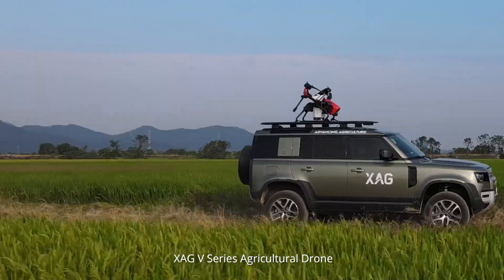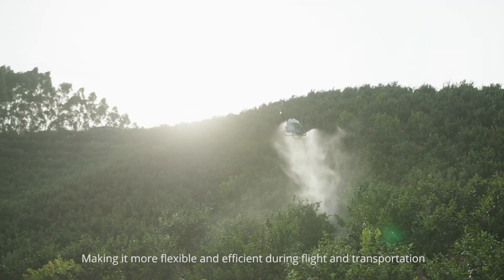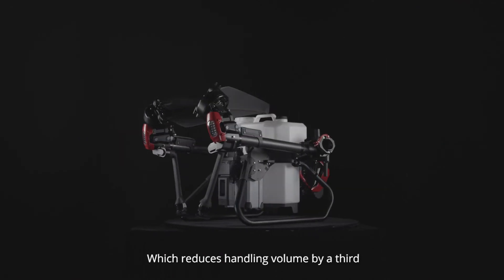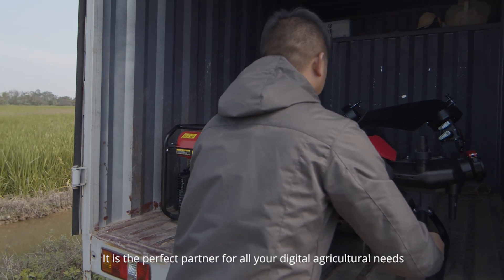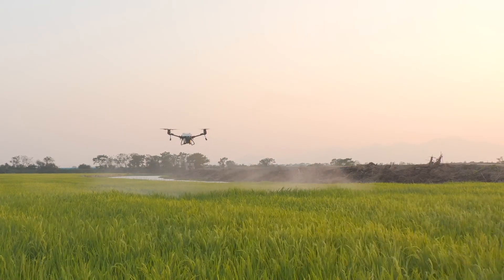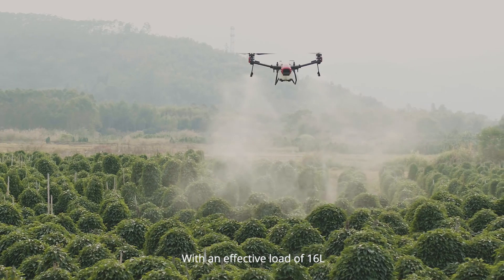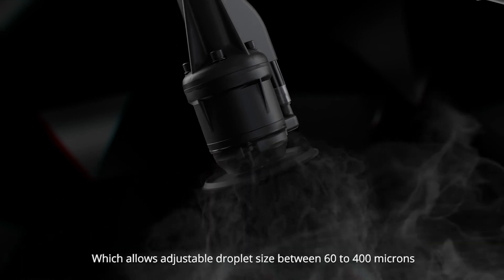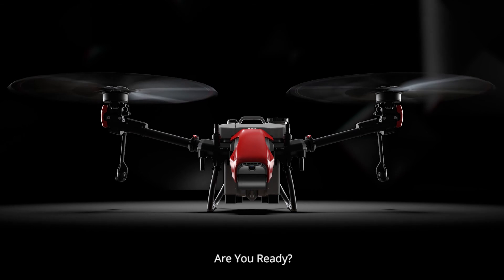Drone XAG V40, cultivo agrícola 4.0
Este é o lançamento da XAG para 2022. Drone para agricultura mais atual e moderno do mercado. Capacidade de aplicação de 2 hectares a cada 15 minutos. Poder de precisão milimétrico, identifica doenças e aplica produto somente nas áreas afetadas. Esta é a solução da Timber para o setor agro.

Alta produtividade, baixo custo operacional, fácil de usar e muito mais efetivo para o cultivo.  Mais informações e cotação pelo endereço